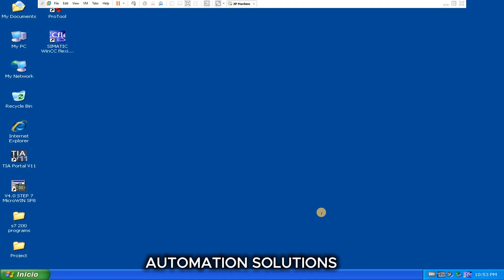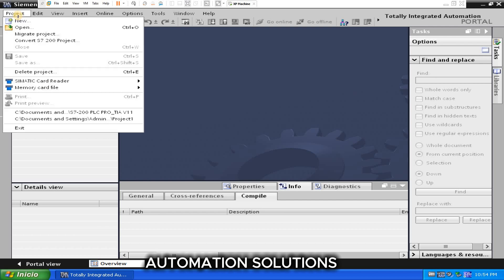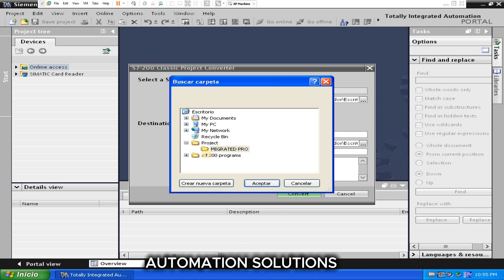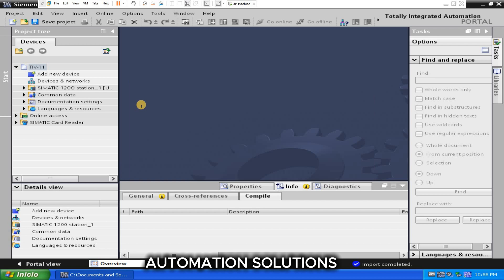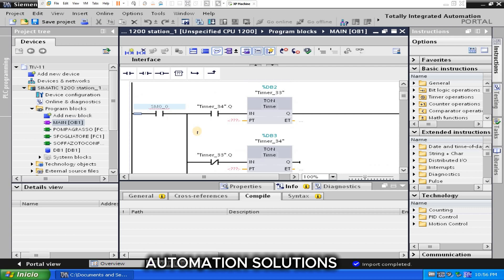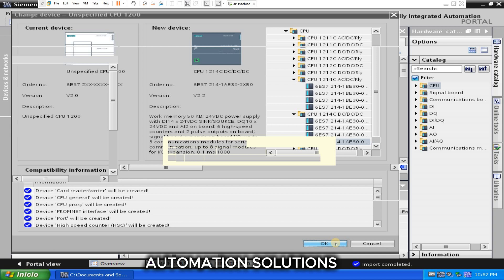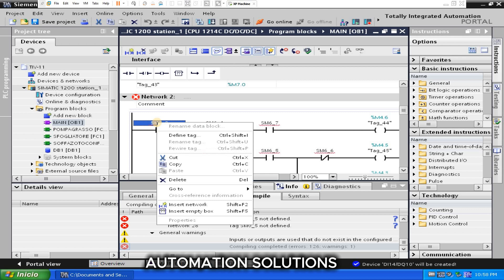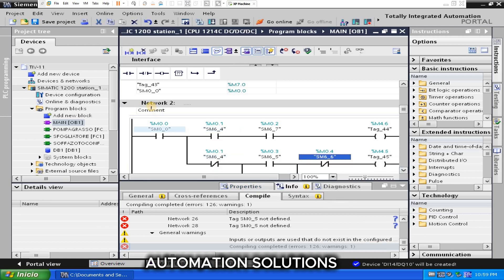STEP-7 MICROWIN TO STEP-7 TIA PORTAL MIGRATION TUTORIAL || S7-200 TO S7-1200 PLC MIGRATION GUIDE.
Step-7 MicroWin to Step-7 TIA Portal V11 || S7 200 TO S7 1200 PLC MIGRATION || STEP-7 MICROWIN TO STEP-7 TIA PORTAL MIGRATION TUTORIAL || S7-200 TO S7-1200 PLC MIGRATION GUIDE || How to Upgrade Siemens S7-200 to S7-1200, Migrate Micro/WIN Program to TIA Portal || 1. Prepare a WinXP SP3 32bits system
2. Install MicroWin 4.0 SP9 and use it at least one time before you install TIA Portal V11 SP2
3. Install TIA Portal V11 SP2
4. In case the converter tool cannot show up in the menu, you could download the converter tool and manually install it. S7-200 to S7-1200 converter tool || How to Upgrade Siemens S7-200 to S7-1200: Migrate Micro/WIN Program to TIA Portal || How to convert S7-200 to S7-1200 using TIA V11 SP2 || SIMATIC STEP 7 (TIA Portal) V11 SP2
STEP 7 Professional V11 SP2 || Migration Proyecto de S7-200 Step 7 Micro/Win a TIA PORTA || Migration S7 200 to S7 1200 || SIMATIC S7-1200 G2 migration tool || Migration and modernization of SIMATIC S7-1200 G2 ||